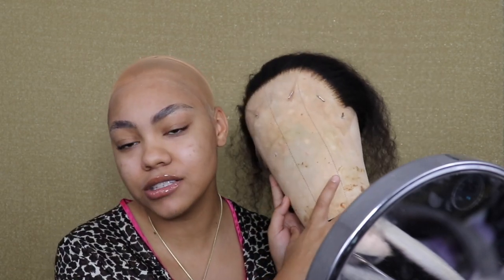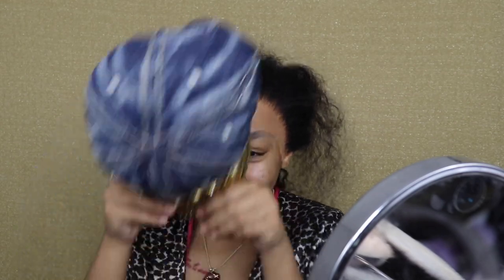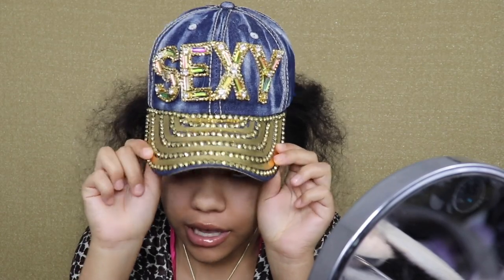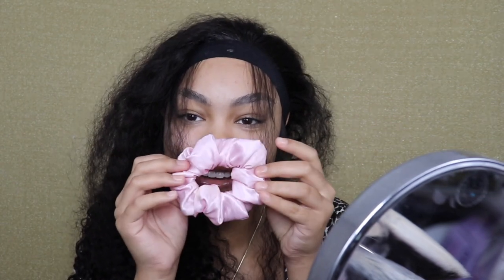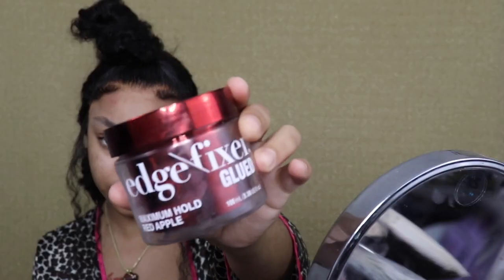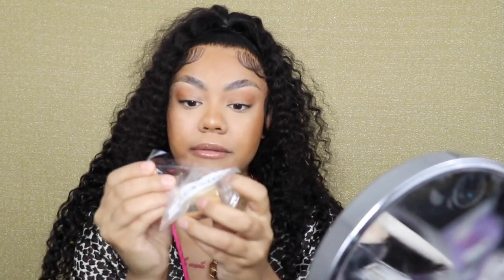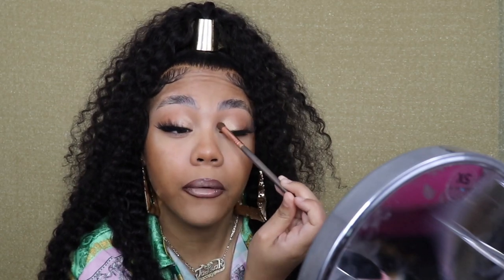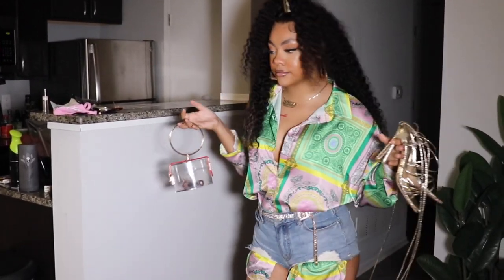chitchat grwm: hair, makeup, summer outfit | Slove Hair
hi beautiful! today's chit chat grwm goes over the whole shabang! hair, makeup, and a super cute summer outfit. i hope you like!

❤SLOVE HAIR INDEPENDENCE DAY SALES❤
Post a Youtube video+IG selfies/videos to get A FREE WIG(random style)+Lashes and a $35 off coupon for your next purchase
I’m Using 200% Density 24 inches HD Lace Romantic Wave 13*4 Lace Frontal
Similar style wigs:

Wholesale+Customize (8-40 inches all in the stock /HD Lace restock now)

PRODUCTS USED:
Concealers:
LA Girl
Powder: Airspun
Bronzer: NYX matte bronzer
Blush: BH Cosmetics nouveau neutrals
Brow pencil: Elf
Mascara: Tarte 4in1
Highlighter: Laura Gellar

Beauty via JaLeah
Columbus OH
43214